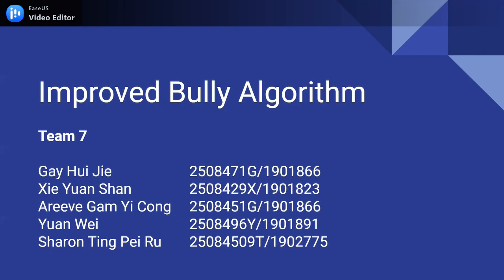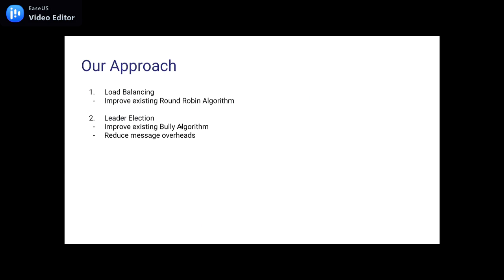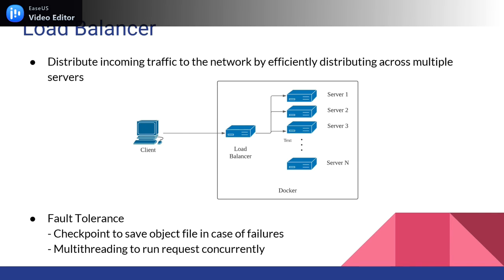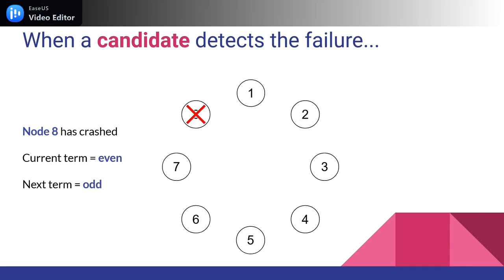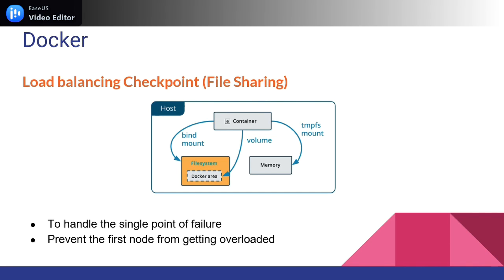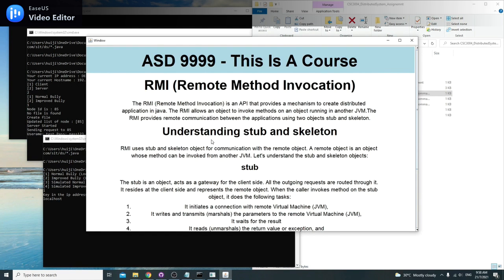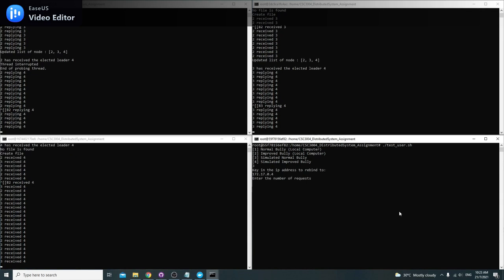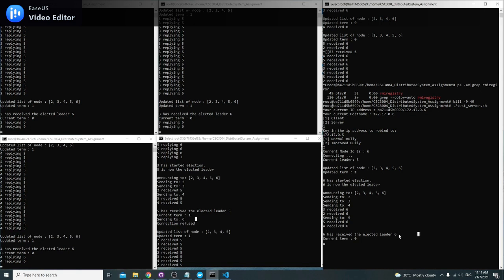CSC3004 - GROUP7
Cloud Distributing System
- Improved bully algorithm